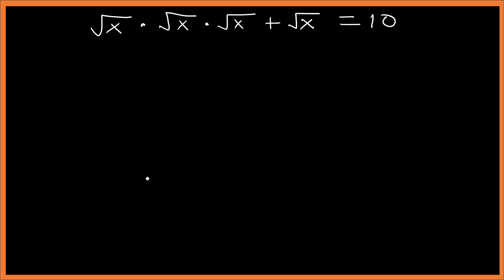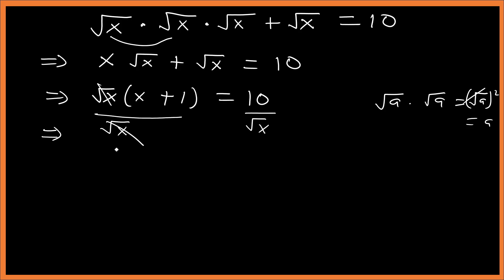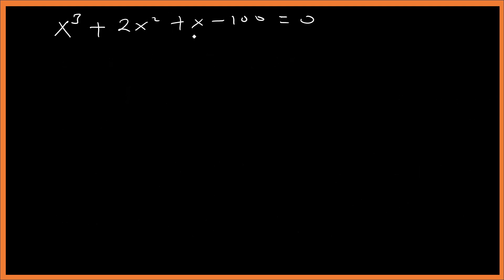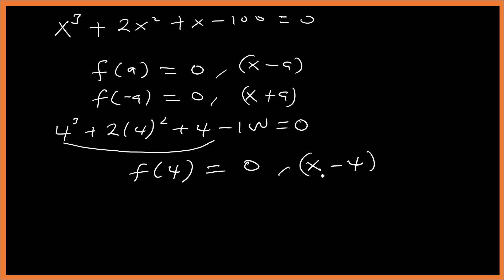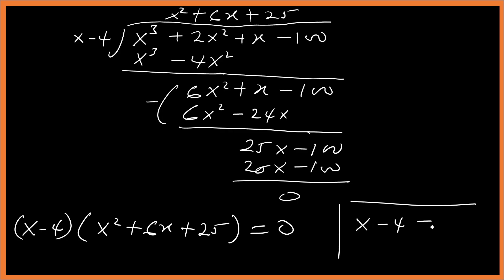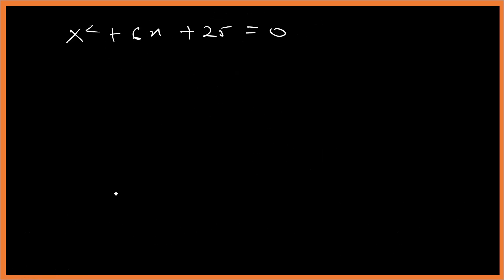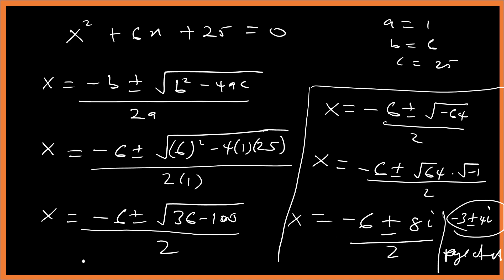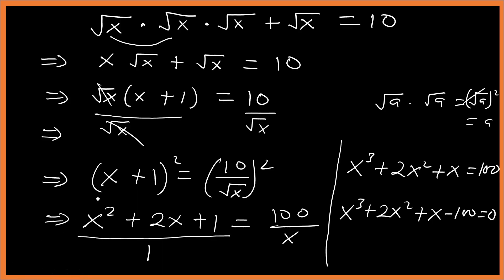Can You Solve This Math Olympiad Question ? | Solve for x